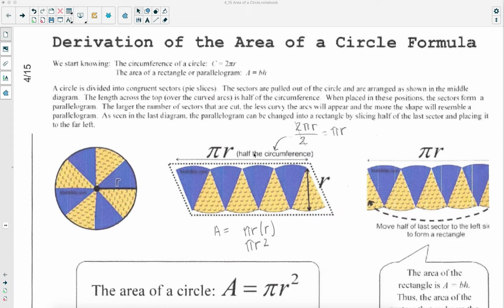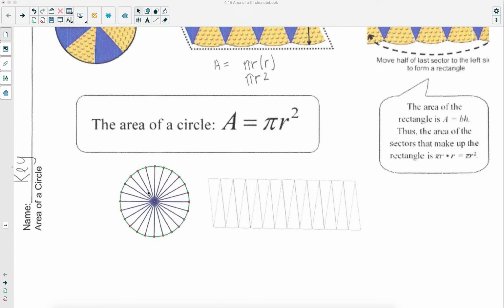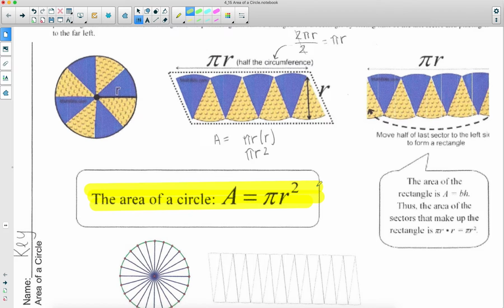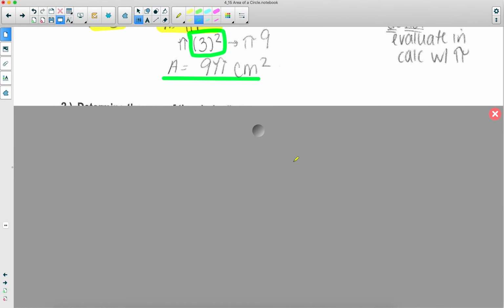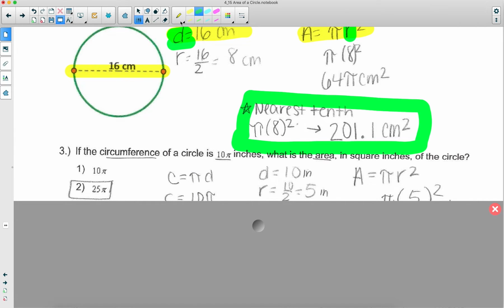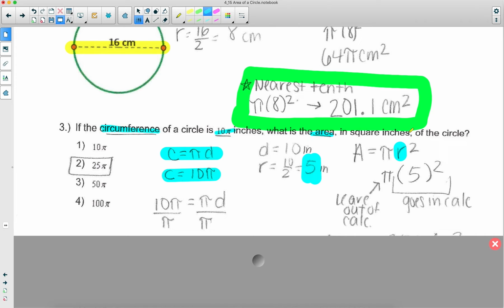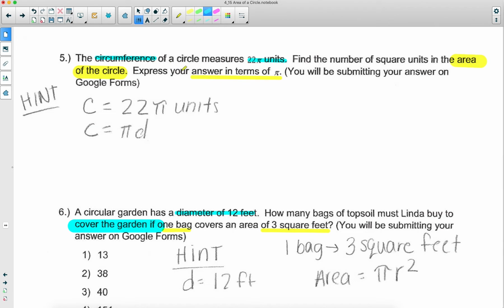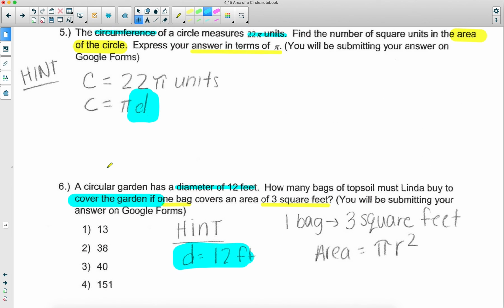4 15 Area of a Circle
This lesson discusses the derivation of area of a circle and how to apply the formula.